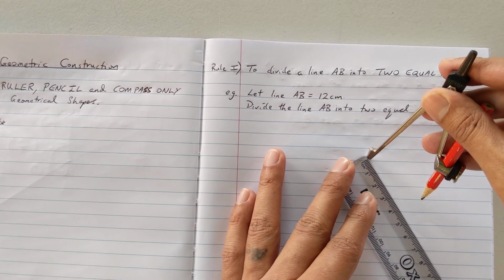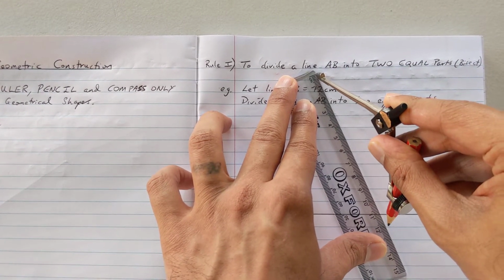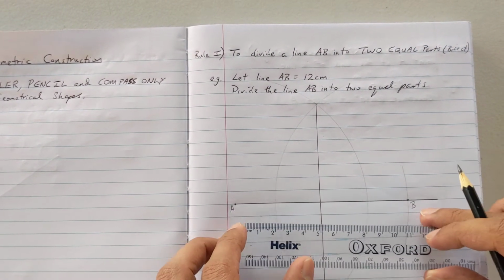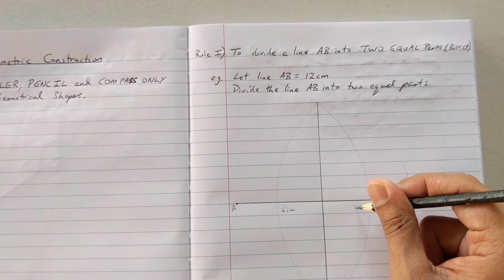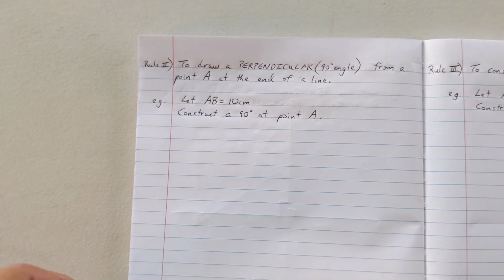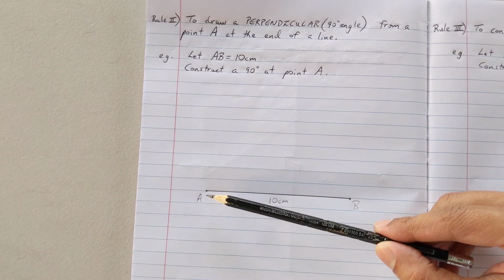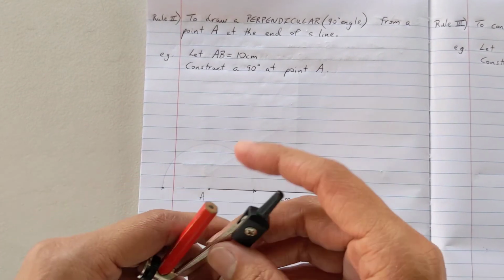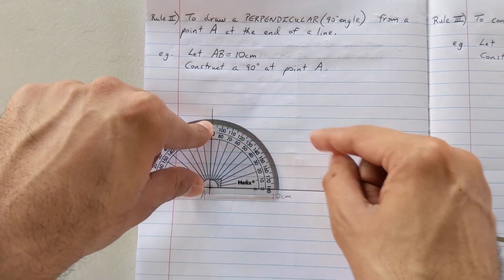Geometric Construction: Part 1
How to
- Bisect a line
- Draw a Perpendicular(Right-Angle) at a point at the end of a line